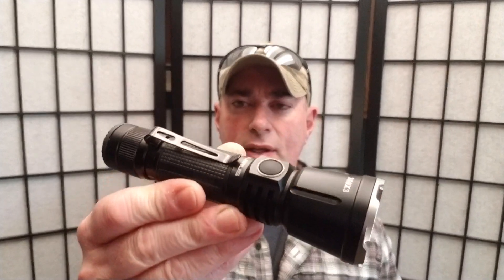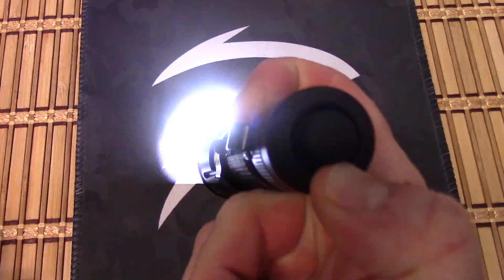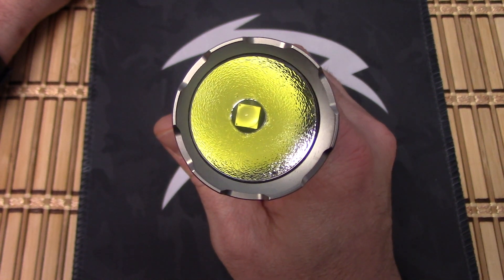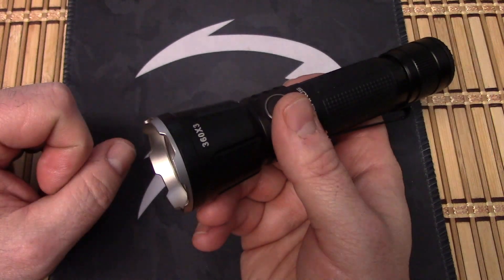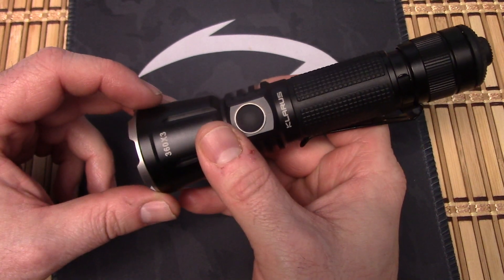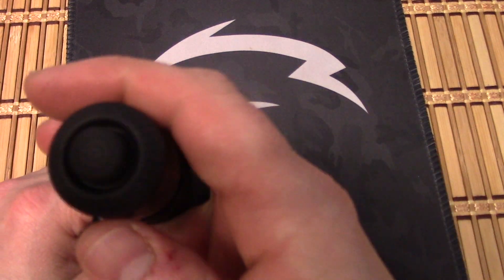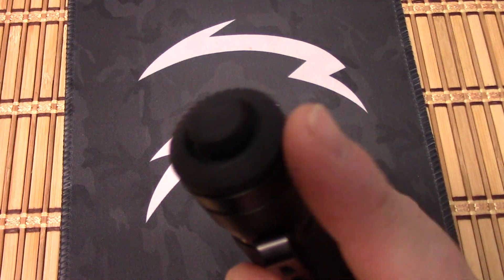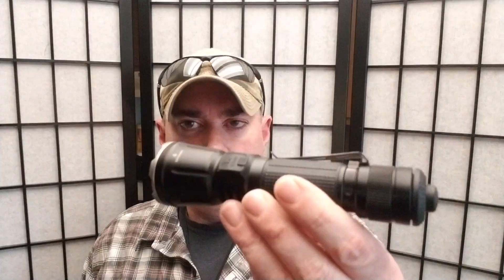Klarus 360X3: Something Different For Once! - Preparedmind101